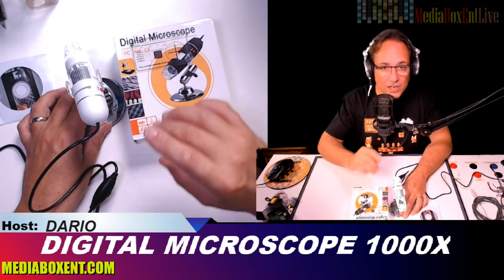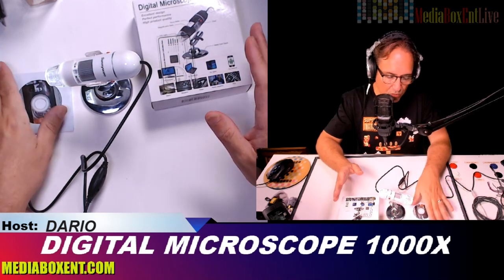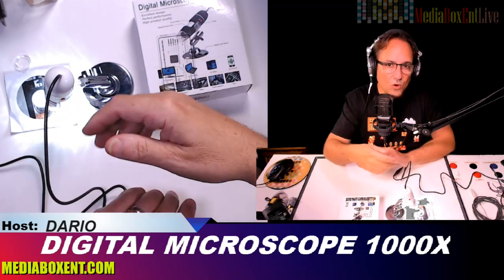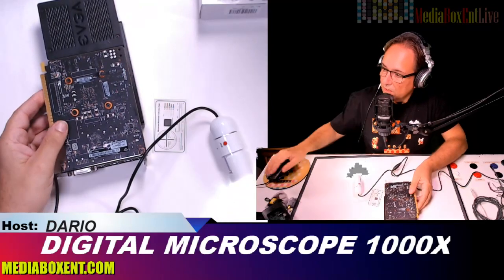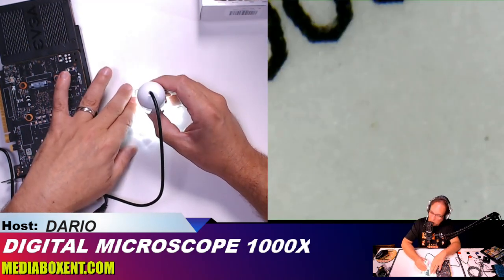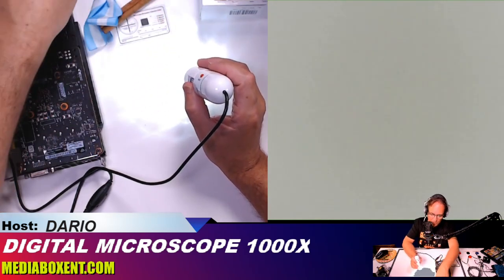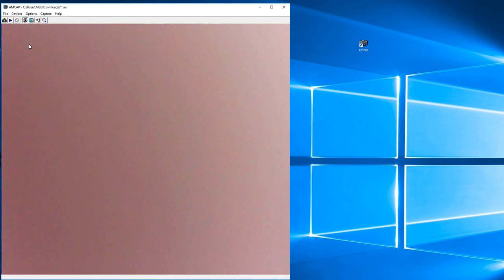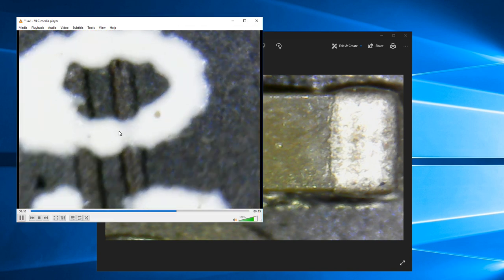Digital microscope 1000X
USB Microscope 8 LED USB 2.0 Digital Microscope, 40 to 1000x Magnification Endoscope Mini Camera with OTG Adapter and Metal Stand, Compatible with Mac Window 7 8 10 Android Linux by Sunnywoo

 USB Digital Microscope is good for Inspection dissection/examination, Plant dissection/examination, Skin examination, Scal examination, Textile Inspection, Jewelry Inspection,Collections/Coin Inspection,Printing Inspection,PCB or PCBA Inspection and so on.

Compatible with Mac, Window XP and above, Linux. This microscope doesn’t work with iPhone cellphone.
This magnification only support Android smartphone which has OTG function

Built-in 8 LED lights, digital microscope’s 2 adjusting knob can change the focus and brightness;Connected to the devices, you can use the software to record the micro world, capture screenshot and record video. Besides you can use the Windows software’s measurement function to measure the least bit.

AIRDROP

++ Best Pool for Mining +++

*MEDIABOXENT STORE*

*TRADING BOTS*

*EXCHANGES*

*HELP MEDIABOXENT*

BTC: 3FQjFToZu292jzEj5pYFu7okWzvpEgkgnb ETH: 0x48025a94EC47ee9C71B155662B45D3c9AD08c7F6
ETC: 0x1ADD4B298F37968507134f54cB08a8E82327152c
LTC: LTLbJqKvdFUHz66W8TrYiffu5TX3TjmUwn
ZEC: t1g5Ug4yJ3MPNxTZQuWG88eXYS47Z6h71mY
DASH: XwmeNvUep2mpbyWVqSHHTz4imGyDyhEBHX
XLM: GD46EOW4KRHAWCVH3OLLY6QE2RNGLTCFDUXBRKNF6JV7QEAA7EBUFGDN XPR: rJJPWyf6bzj4ds2afaRGNpc42aFwnMQ8Y5
DOGE: DMGzKjAKxY8PNLgXy83N3yzG7pUE7HQEj9
NANO: xrb_1pfjoqox64d8oibnedk8ip8fyao53ft9xrz8towyduwox8es6r8mcz7796af
TRX: TNAk66LjWmzr5rya8cw6RJABmXo7tJvE5M

*SOCIAL MEDIA*